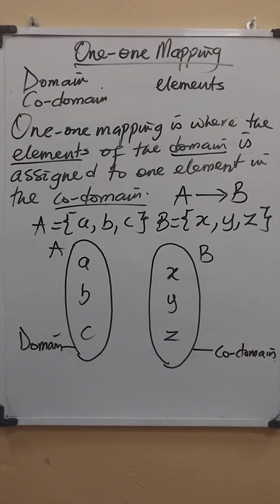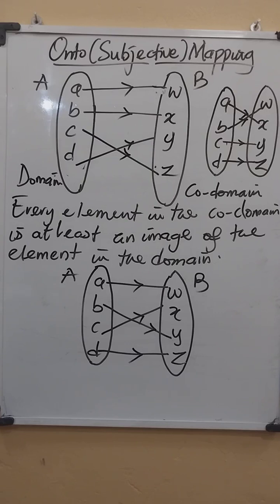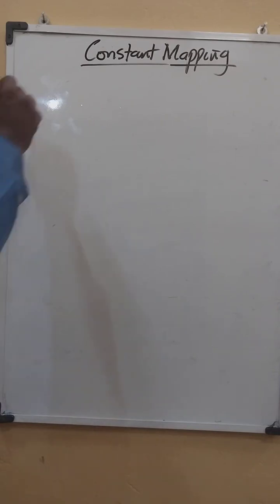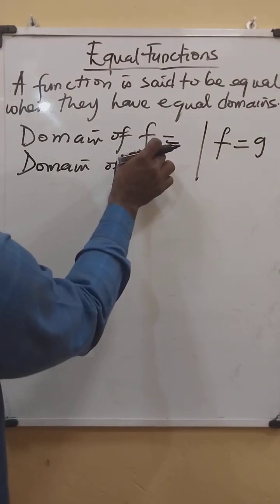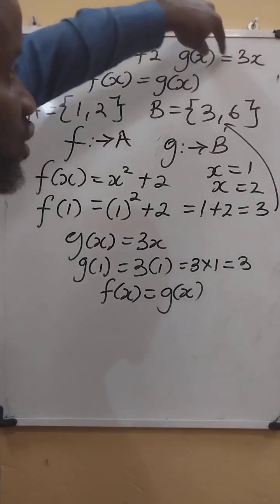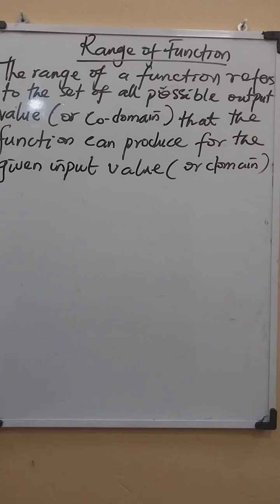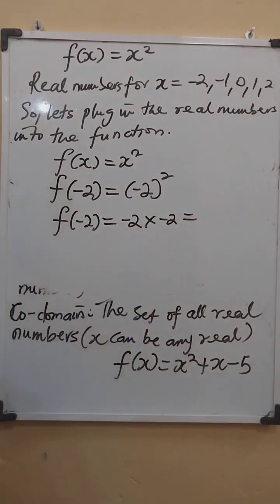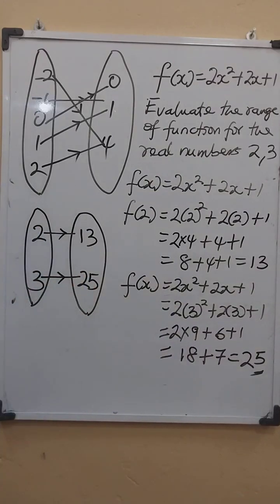MTH106 MAPPING AND FUNCTION